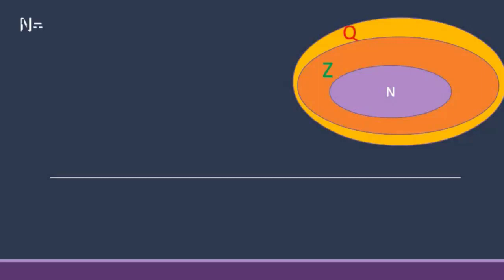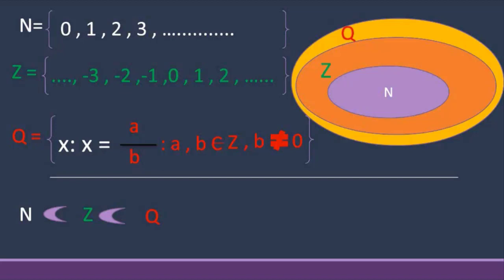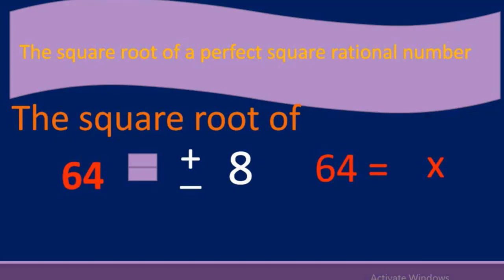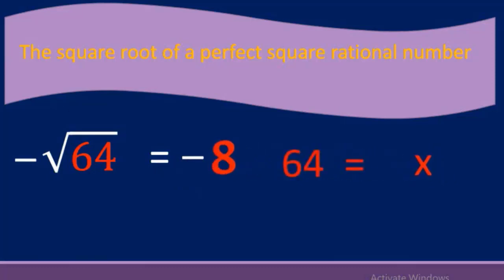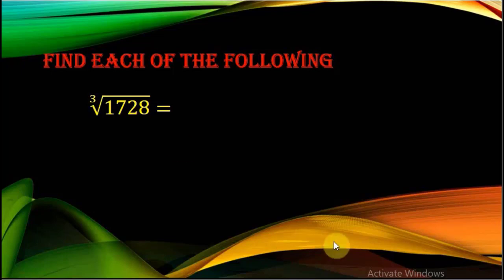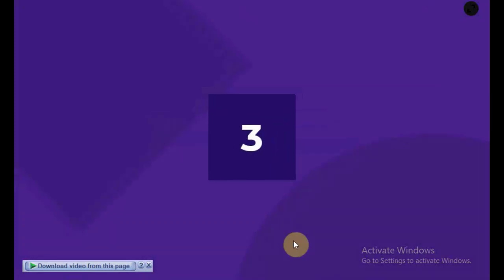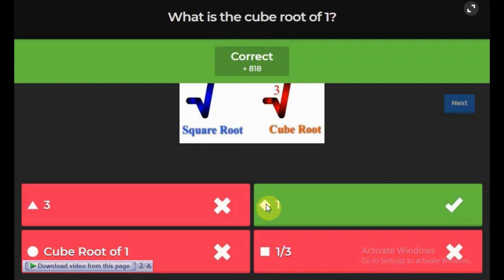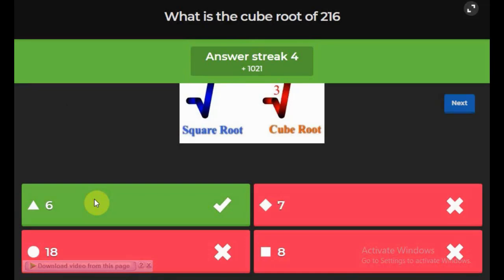The cube root of a rational number ( prep 2 ) first term